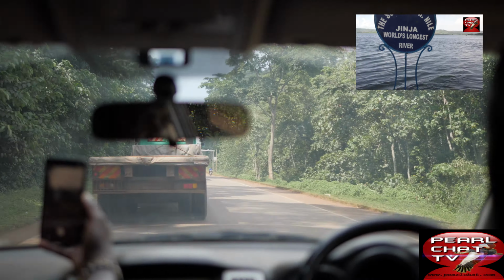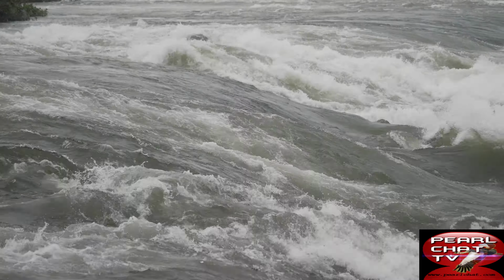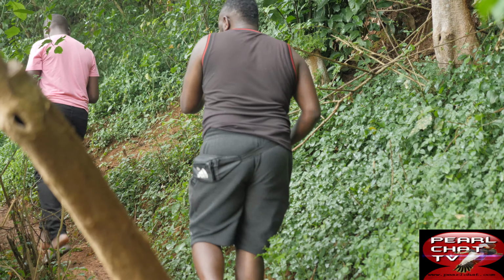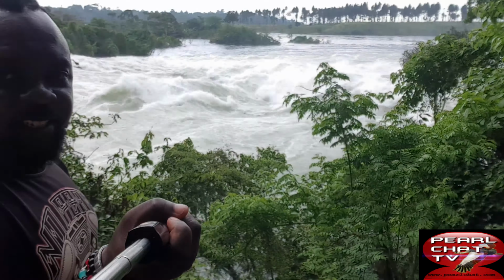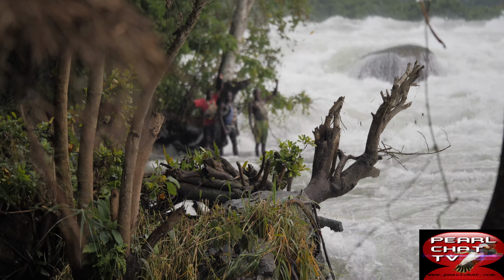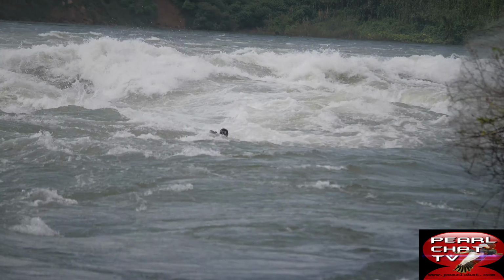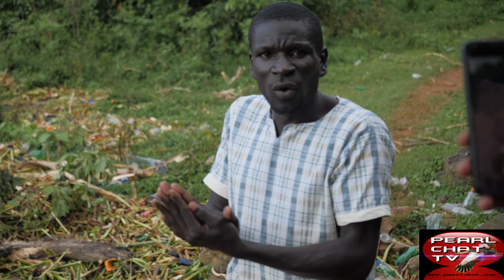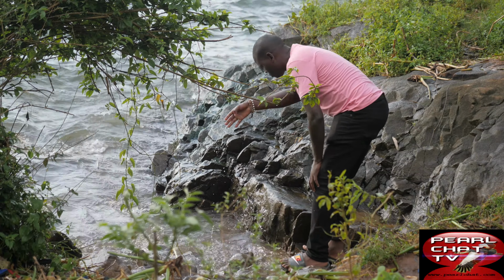Death defying Swimmers at River Nile Itanda Falls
Second look at River Nile first falls with swimmers who do not fear the river.